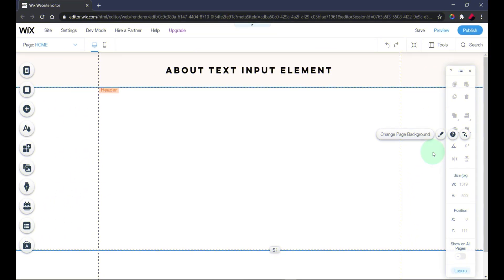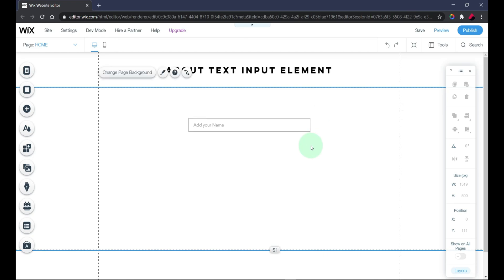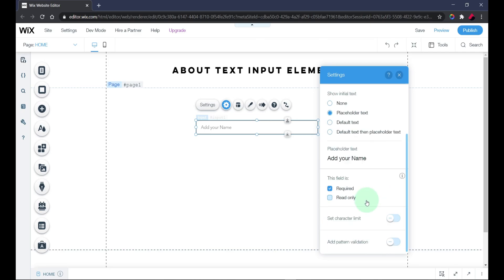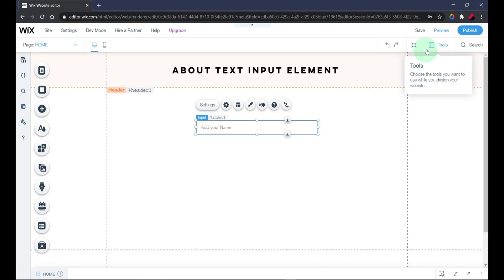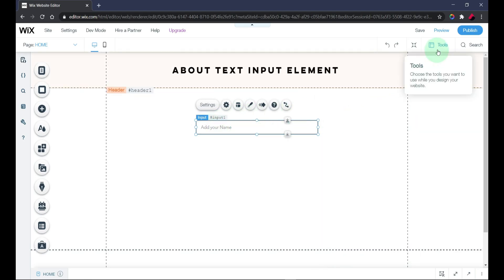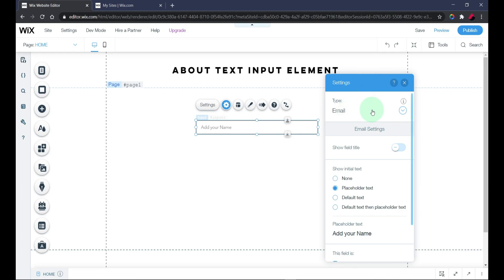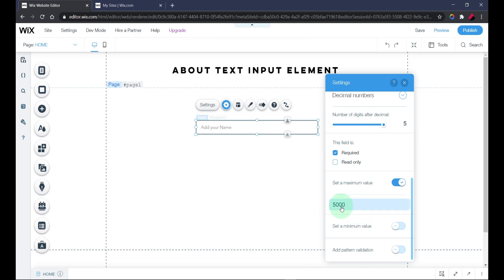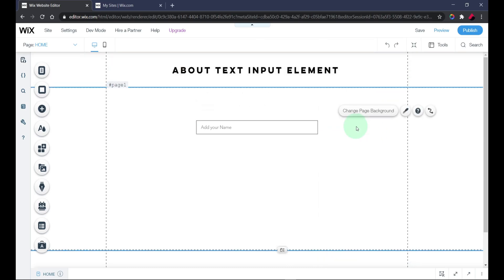About WIX Text Input Element | What you need to know.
Welcome to this amazing video. I covered a number of things About WIX Text Input Element and these are what you need to know. Although, many users believe it is just for text input, however, there is more to it such as using it as;

⭕Number Field
⭕Email Field
⭕URL Field
⭕Password Field and,
⭕Phone Number Field

I hope you enjoy this tutorial, check out the tutorial site and code below.